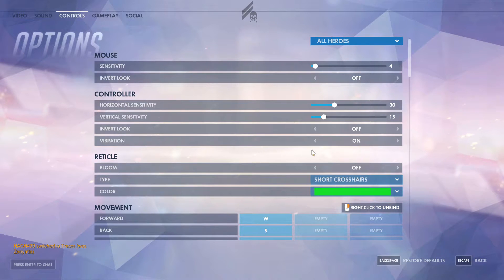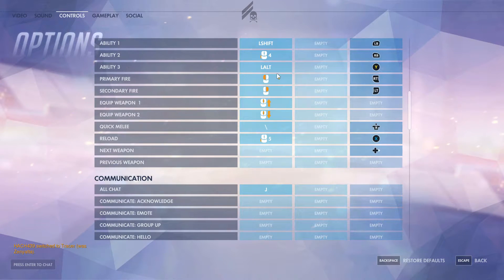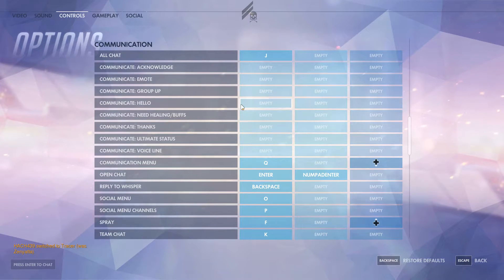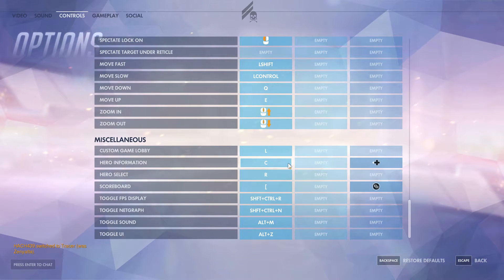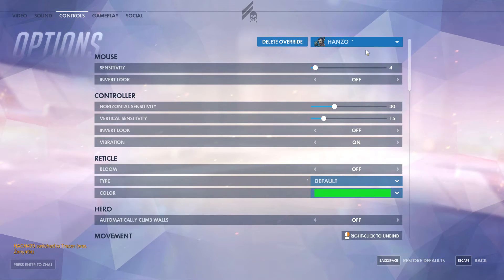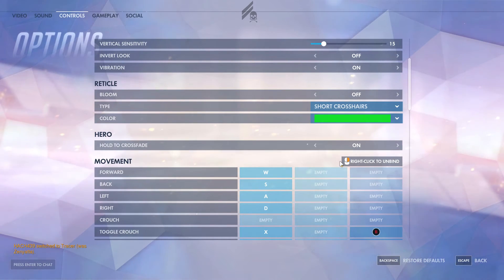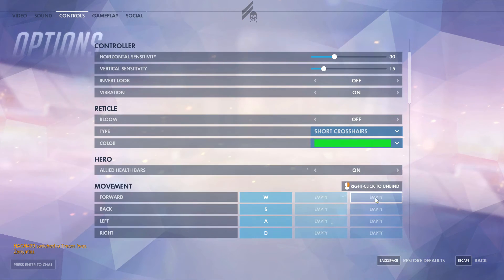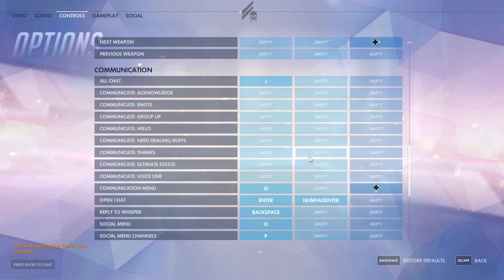Best Overwatch Keyboard Key Bindings, Keyboard Layouts, Hidden Options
Best Overwatch Keyboard Key Bindings, Keyboard Layouts, Controls Layout, Control Bindings.
I show you my keyboard key binding layout in Overwatch.
If you have any different or better keys let us know.
Pause the vid to compare your key bindings.
HACH439